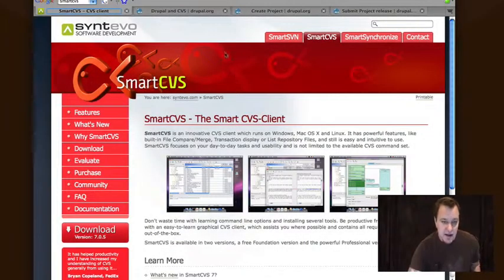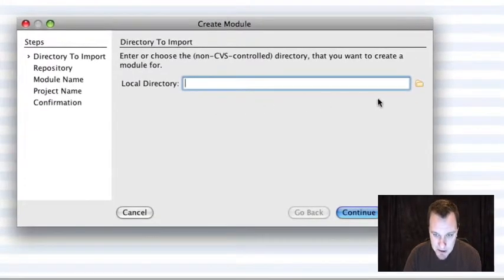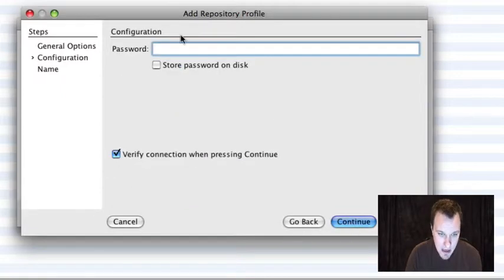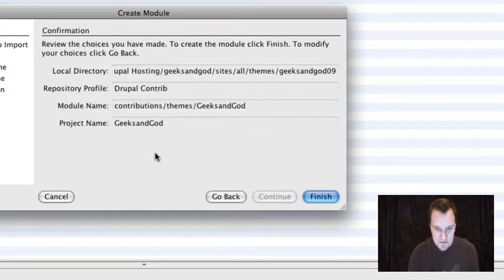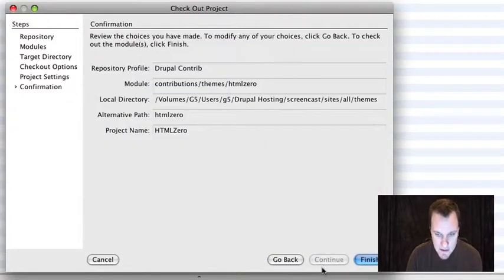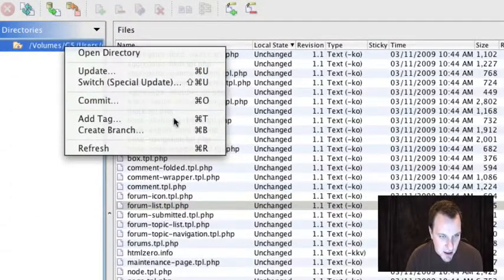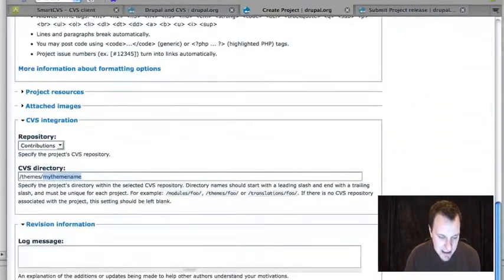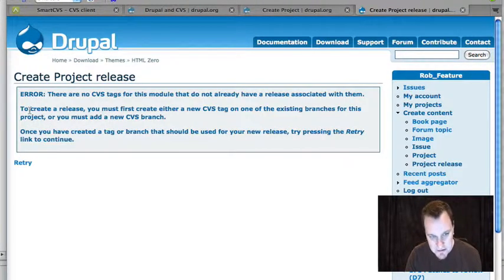CVS For Themers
At this year's Drupalcon in Washington D.C., lots of Drupal themers got together and tried to identify the major stumbling blocks that allow us to use the CMS (and it's community tools) effectively. One that was mentioned over and over was the CVS versioning system. So, here ya go..a quick primer in plain english.